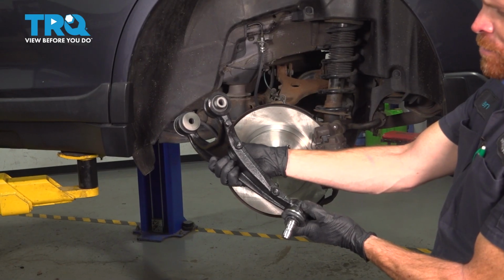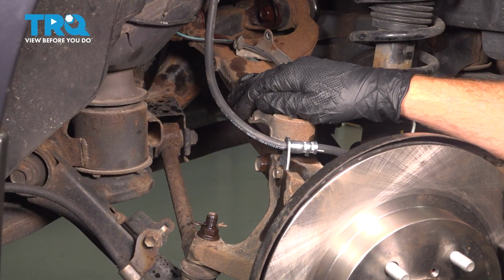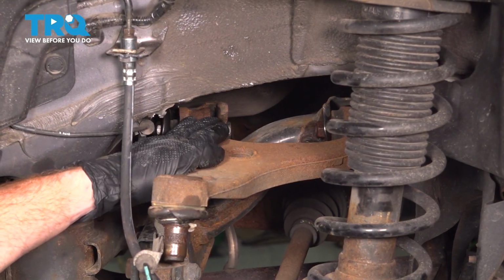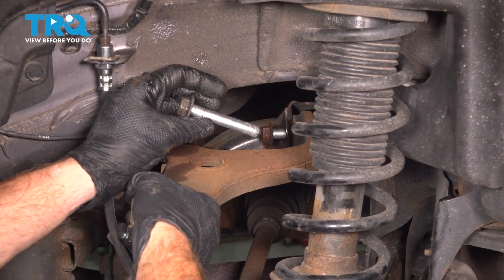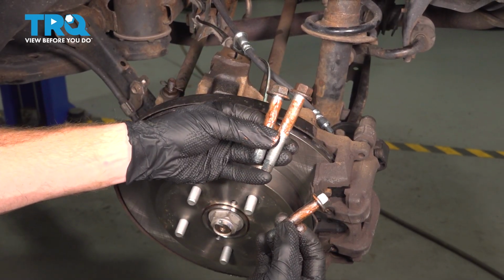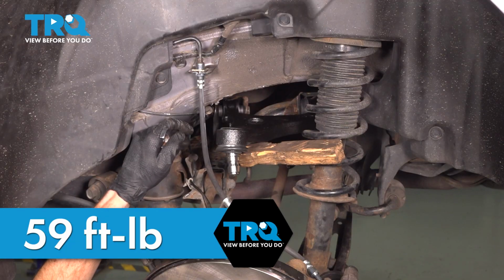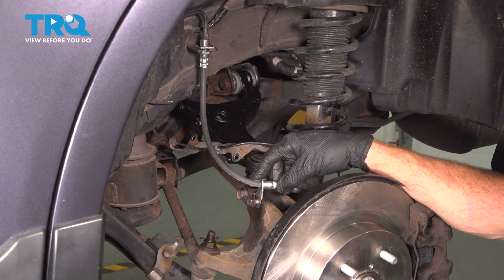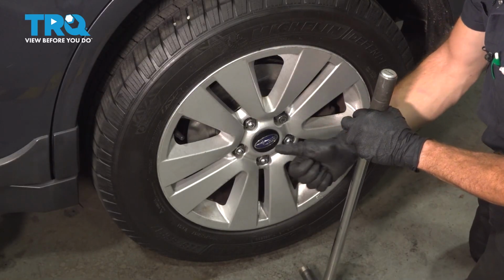How to Replace Rear Upper Control Arms with Ball Joint 2015-2019 Subaru Outback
Shop TRQ on Amazon
Control Arm with Ball Joint Set
Control Arm with Ball Joint

This video shows you how to install a new quality TRQ lower control arm with ball joint in your 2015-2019 Subaru Outback. Control arms are a crucial part of the suspension system of your vehicle. They not only carry the load of the vehicle to the wheel, but they typically also maintain its alignment. Control arms are typically large and strong, so you may be surprised it needs replacing. They contain rubber bushings for smoother rides at the cost of eventual wear, or integrated ball joints that require replacing the entire arm when they wear.

This repair was done on a 2015 Subaru Outback 2.5i Premium 2.5L Wagon 4-Door AWD Automatic and the process should be similar on the following vehicles:
2015 Subaru Outback
2016 Subaru Outback
2017 Subaru Outback
2018 Subaru Outback
2019 Subaru Outback

Tools you will need:
• 17mm Wrench
• 10mm Socket
• 12mm Socket
• 17mm Socket
• 19mm Socket
• Pickle Fork
• Wheel Lock Key
• Anti-Seize Grease
• Cloth Rags
• Liquid Thread Locker
• Safety Glasses
• Bore Brush
• Floor Jack
• Hammer
• Jack Stands
• Wheel Chocks